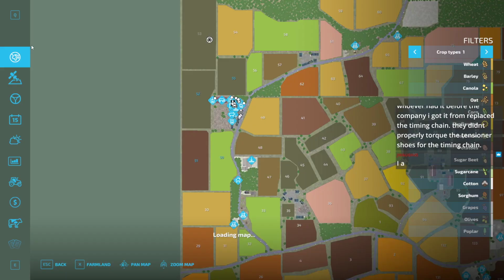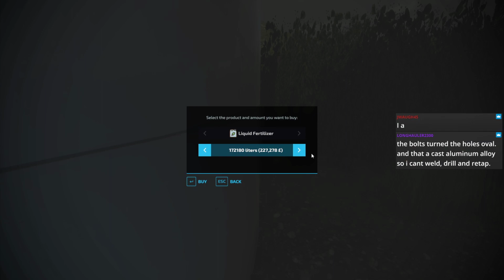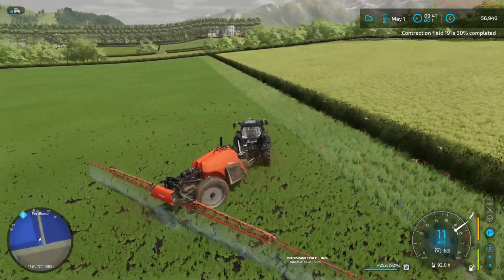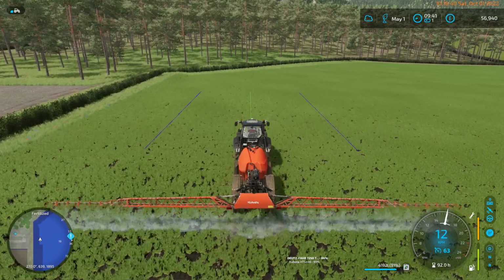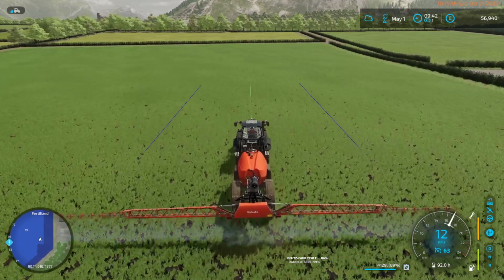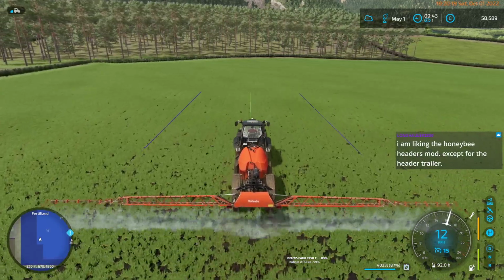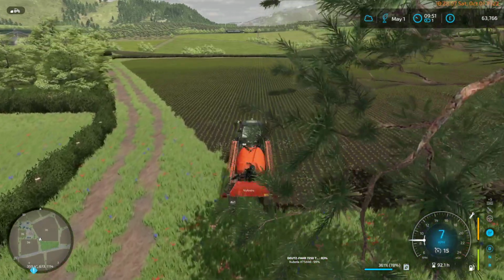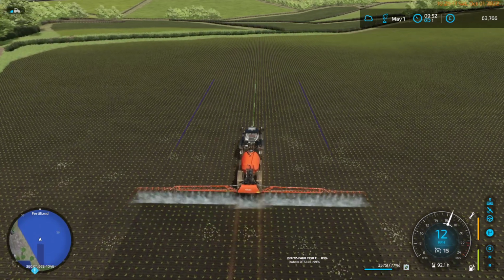FS22 - Maypole Farm - Ep 20d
Episode 20 - Finding things to do
Our mowing worker is still at it - won't need much supervision until he gets to the raking. So, might as well pick a couple more fertilization contracts to fill the time.